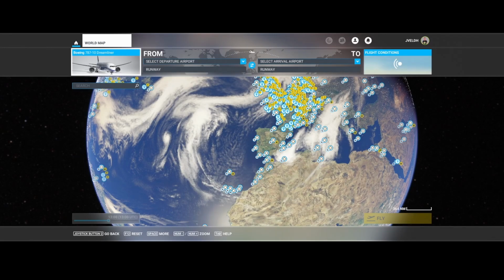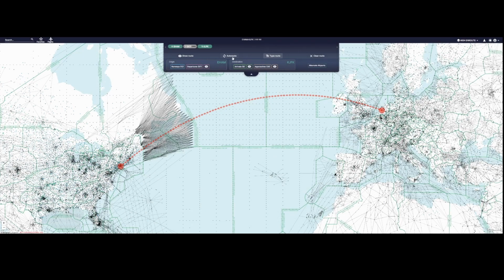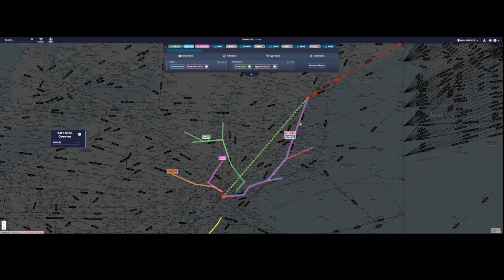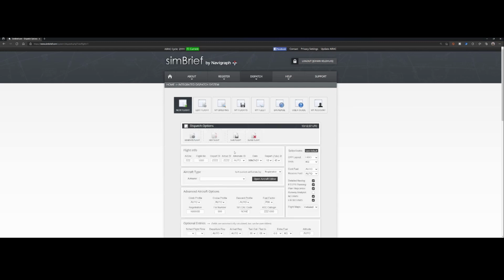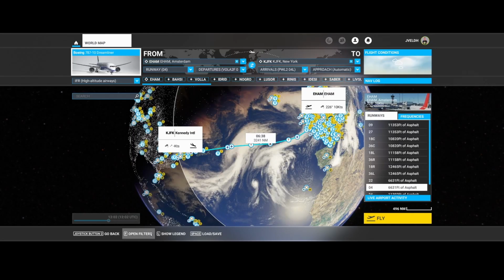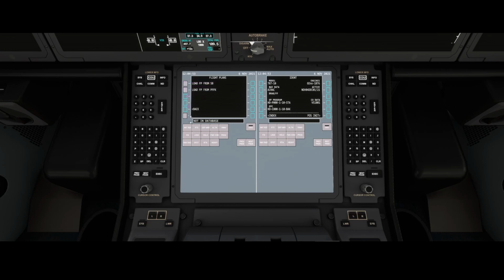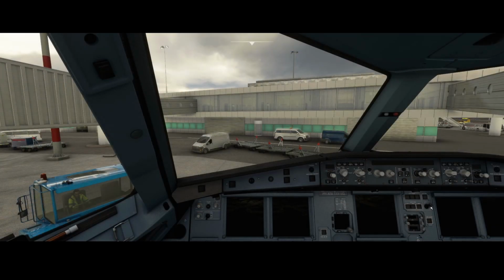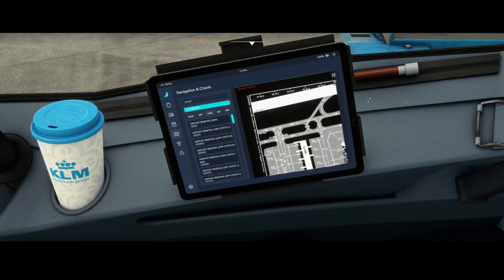Flight Simulator 2020 - How to - Plan your flight - using Navigraph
In this how to we are going to look how you can use Navigraph to plan your flights for MSFS 2020. Navigraph is one of the vendors which is offering tools for MSFS 2020 which specifically focusses on flight maps and flight planning. In this video I will show you the different options available to schedule a flight and eventually load the flight plan in MSFS 2020.

0:00 title screen
0:10 create the flight plan in MSFS 2020
1:30 Navigraph Charts overview
2:25 create a flight plan using Navigraph Charts manually
9:15 transferring the flight plan to MSFS 2020
14:23 create a flight plan using Navigraph Charts using Simbrief
17:29 loading the flight plan in the Boeing 78XH addon
23:18 loading the flgith plan in the A32NX addon